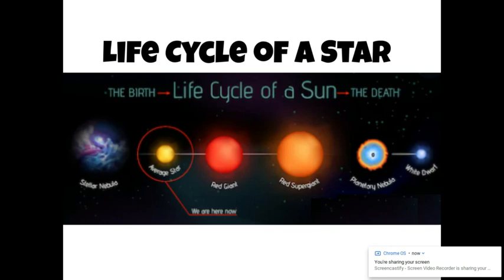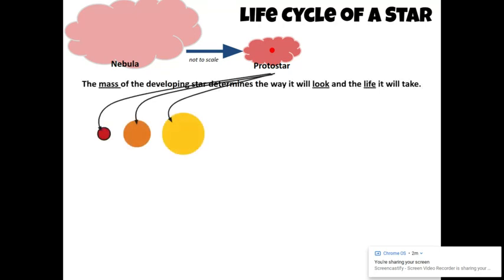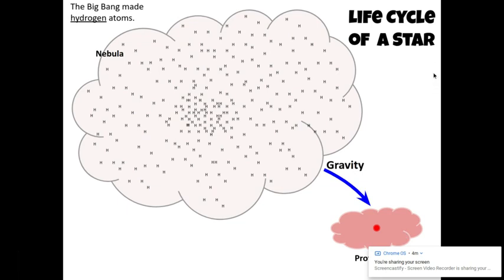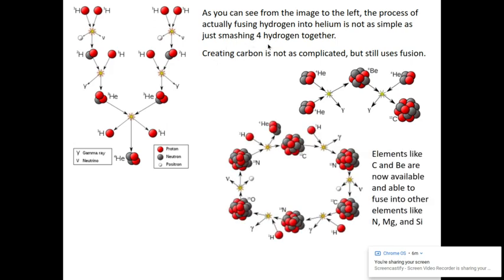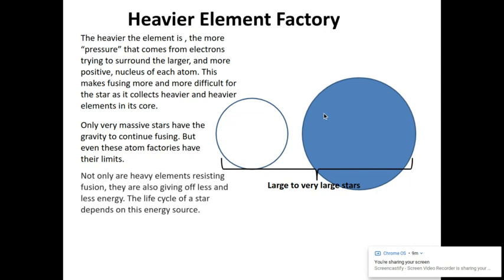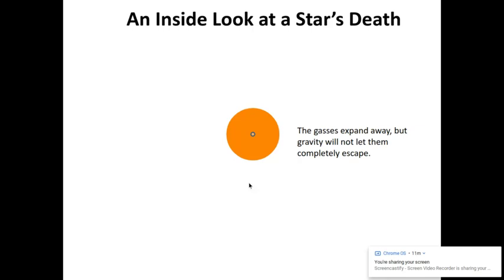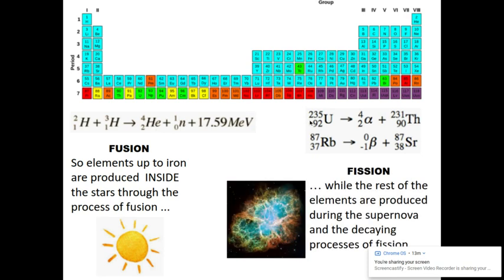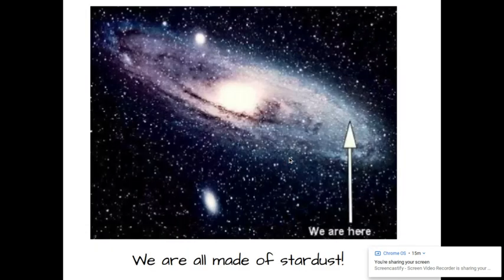Life Cycle of a Star